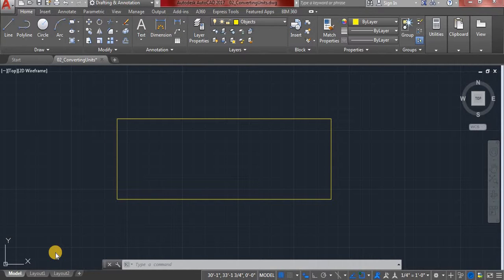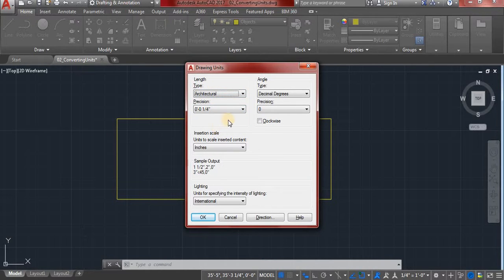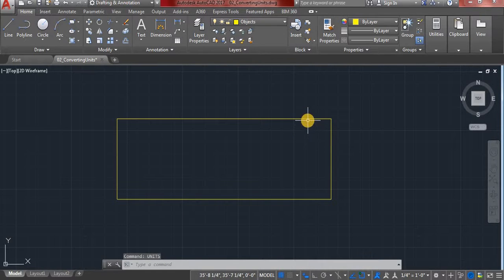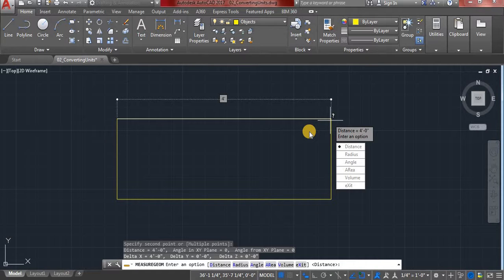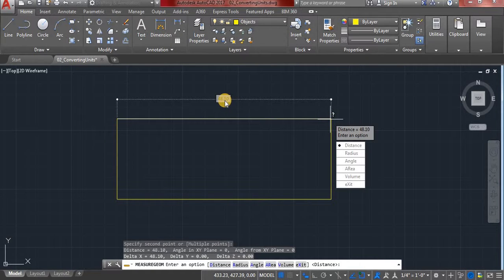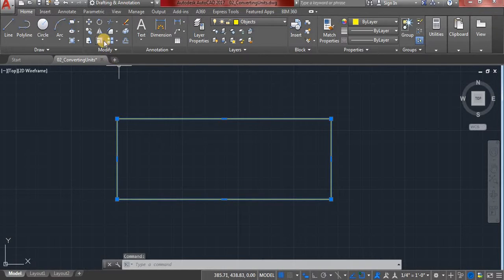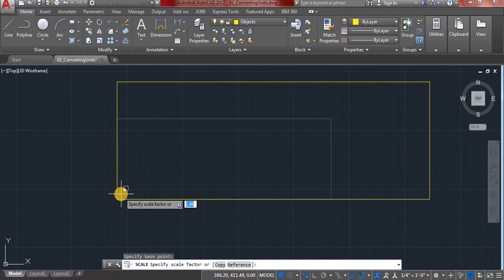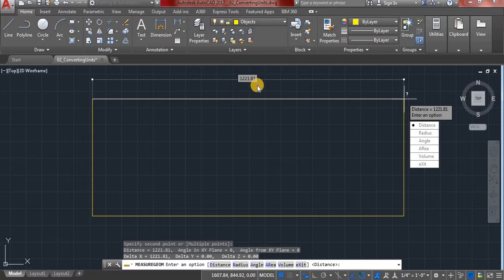AutoCAD-Converting Units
Units is a very important element to look for when working with AutoCAD, download the file and do some changes with it.